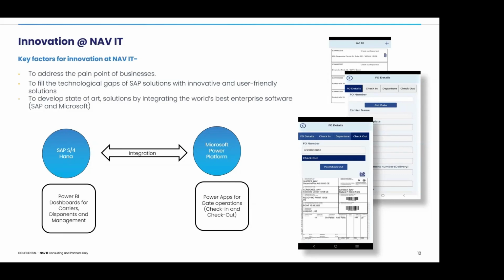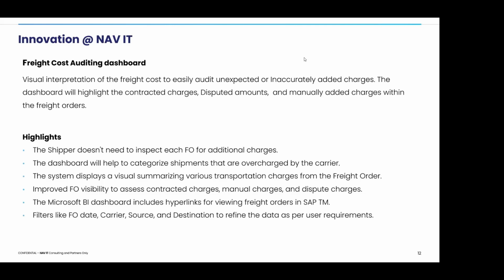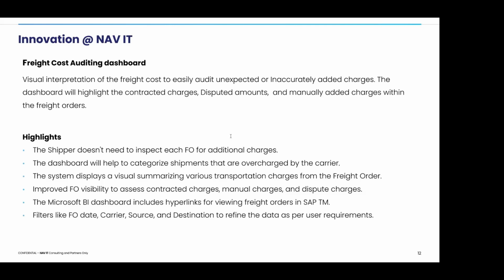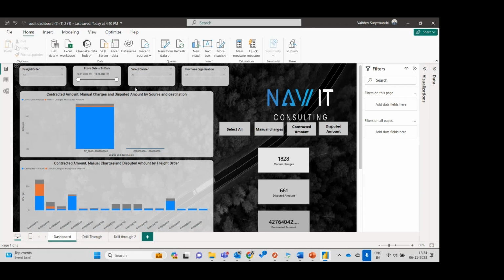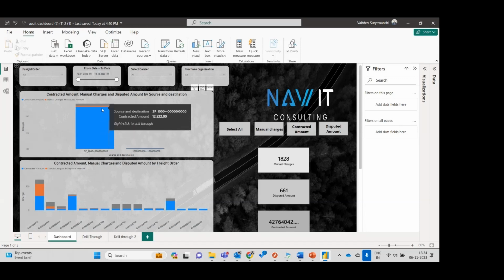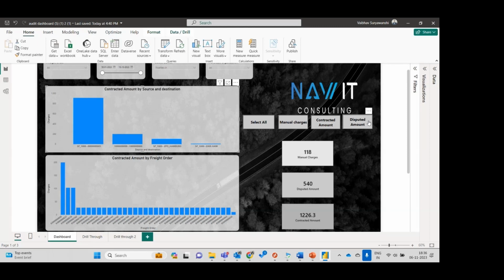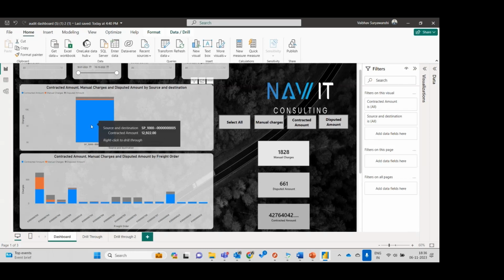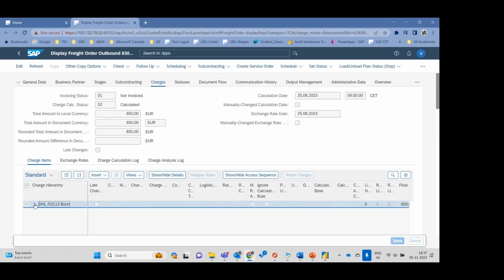Freight Cost Audit Dashboard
This video is about innovation at NAV IT Consulting -" Freight Cost Audit Dashboard".
This dashboard is the Visual interpretation of the freight cost to easily audit unexpected or inaccurately added charges. The dashboard will highlight the contracted charges, Disputed amounts, and manually added charges within the freight orders.